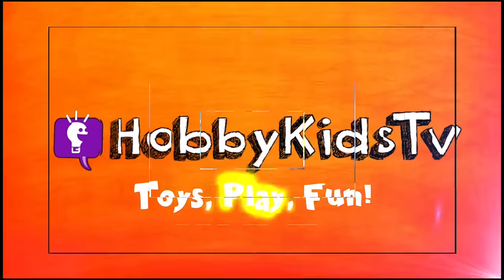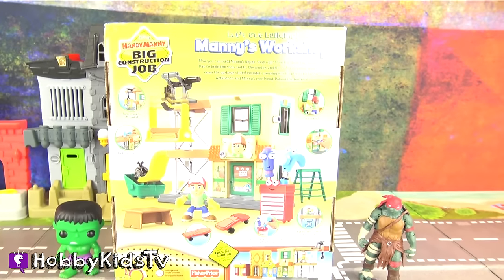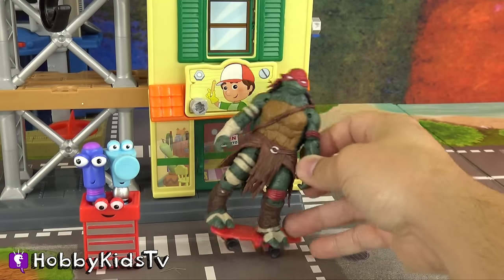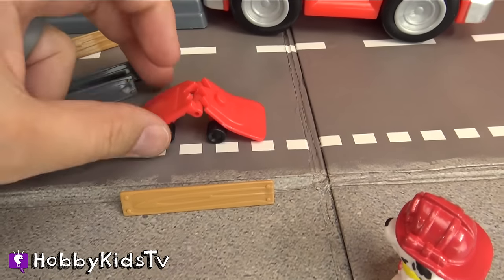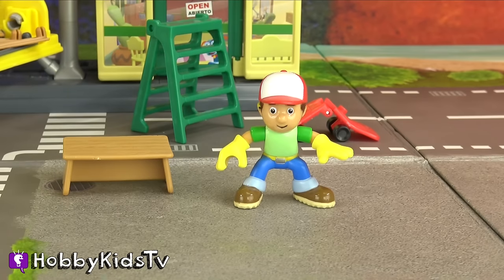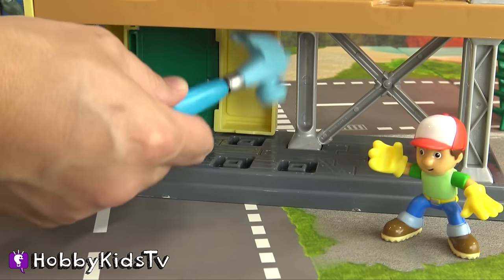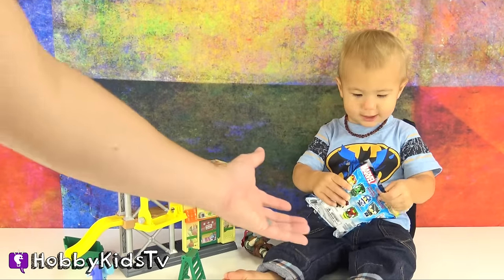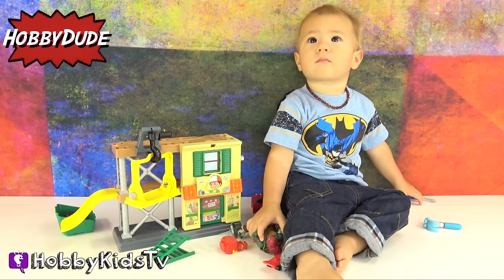HANDY MANNY Workshop Fun Build! Batman, TMNT Fix Surprise Toys HobbyKidsTV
Manny crashes into his workshop so Batman and Ninja Turtle helps fix Manny Workshop + HobbyGator opens a surprise toy!

Tense Excitement 2
From Zero To Hero 3
Explosion Auto
Car Crash